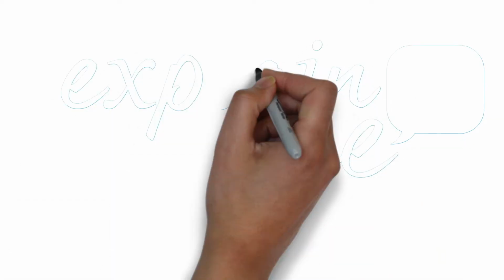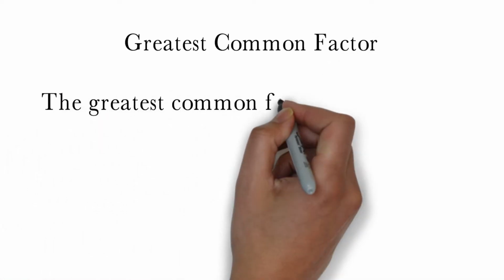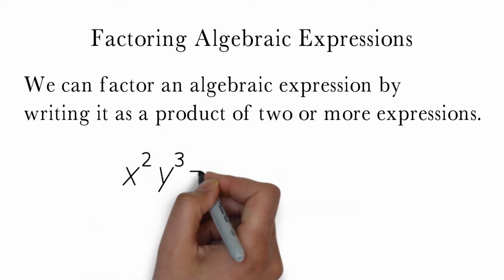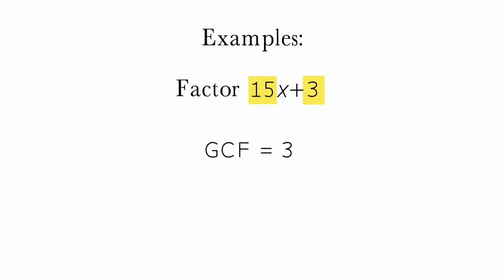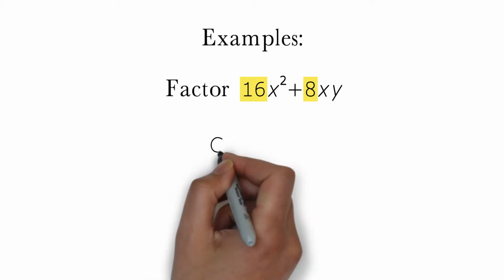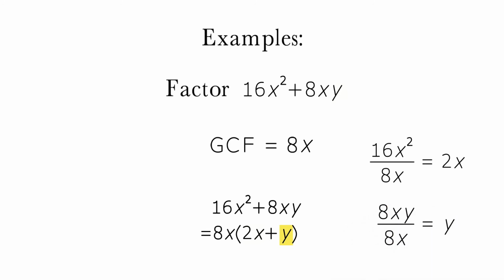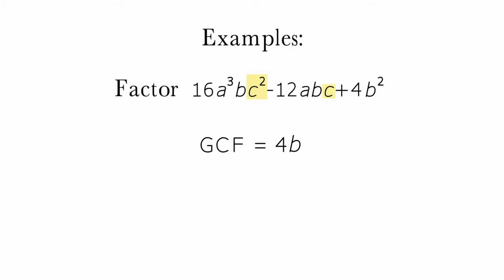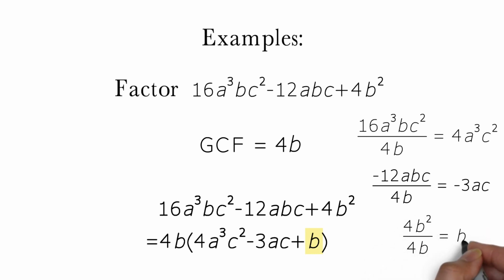Greatest Common Factors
What is the greatest common factor and how do we use it to factor an expression? This concept is explained with several examples in a clear, fun, and interesting way!

Explain It to Me provides you with clear, fun, and interesting explanations on a variety of topics.

Created with VideoScribe Version 3.1.0, Audacity Version 2.0.6, and a Blue Yeti microphone. Edited with ScreenFlow Version 5.0.2 and iMovie Version 10.1.8. Music by Matthias Harris and used in accordance with the Melody Loops End User License Agreement. Images in the video are from VideoScribe and Open Clipart All images were used in accordance with each User License Agreement.